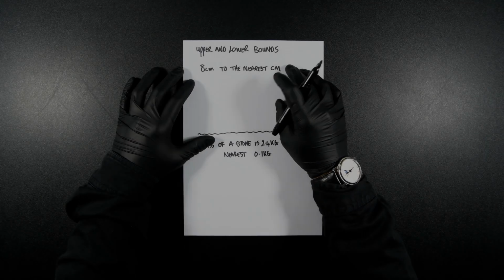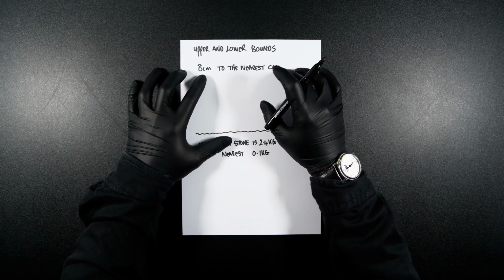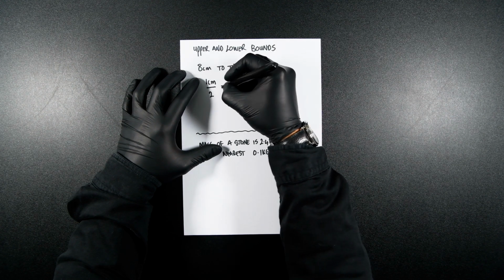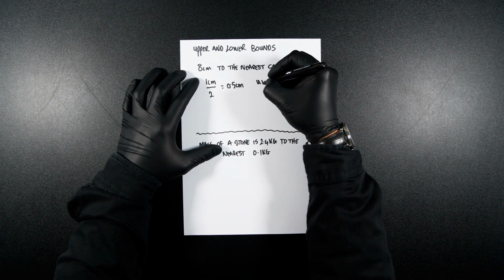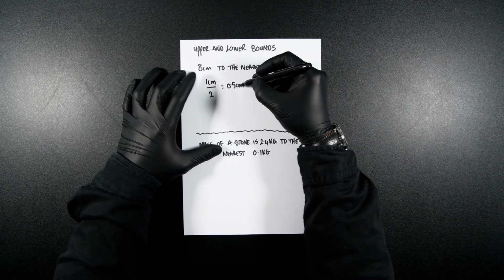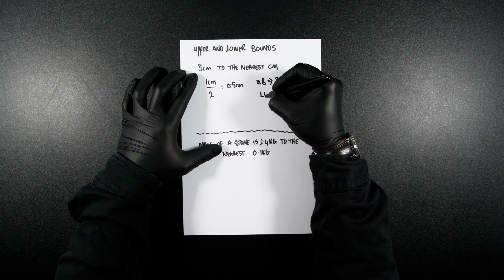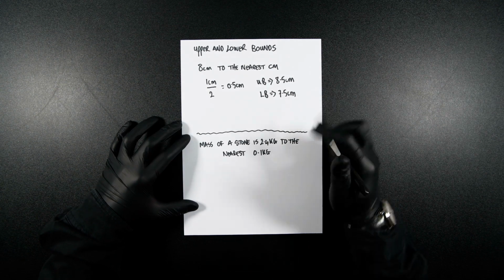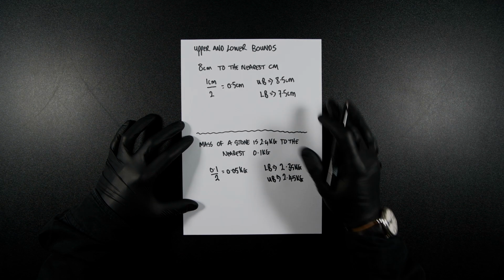GCSE Mathematics: Upper and Lower Bounds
If you can work out upper and lower bounds, you can solve all the problems in your life.